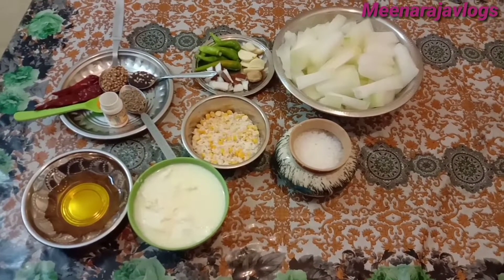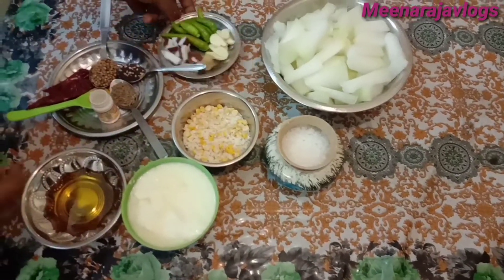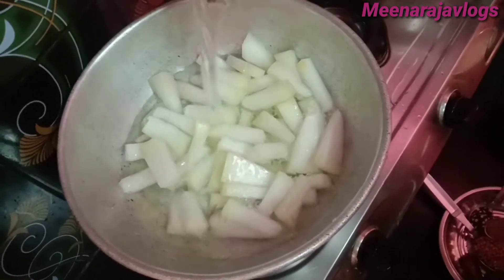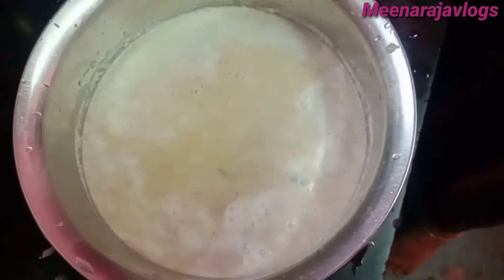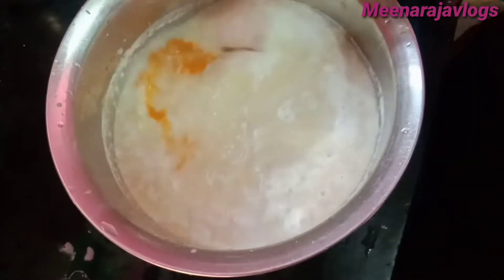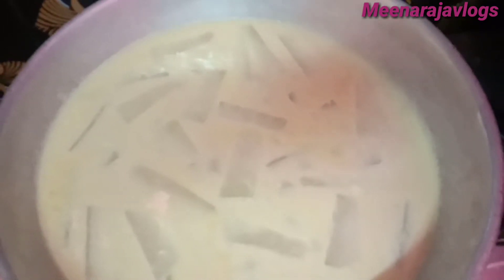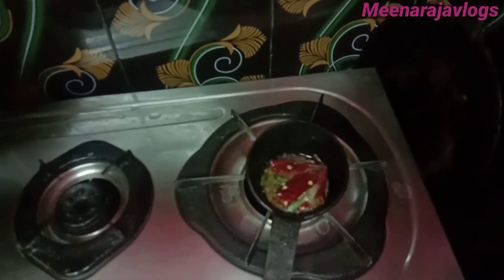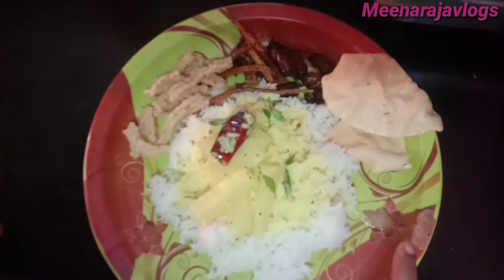மோர் குழம்பு செய்வது எப்படி 🤤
மோர் குழம்பு
1) பச்சரிசி
2) கடலைப்பருப்பு
3) தனியா
4) தேங்காய்
5) இஞ்சி பூண்டு
6) இன் சீரகம்
7) பச்சை மிளகாய்
8) தயிர்
9) ஆயில்
10) கடுகு
11) மஞ்சள் தூள்
12) வர மிளகாய்
13) பெருங்காயம்
14) கருவேப்பிலை
15) உப்பு